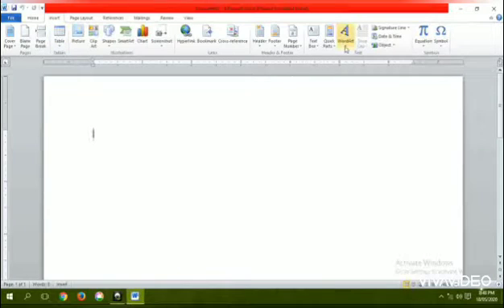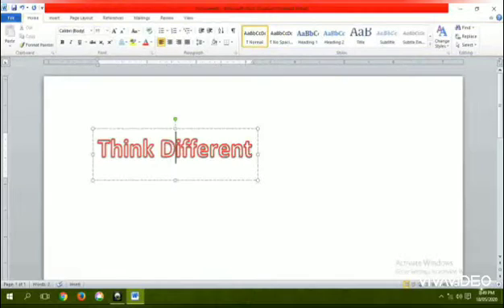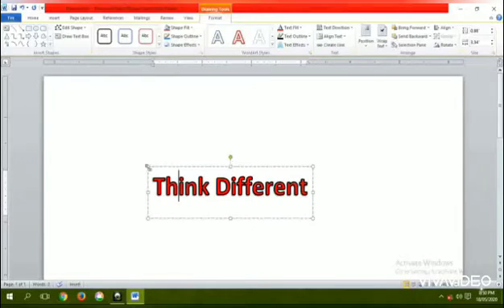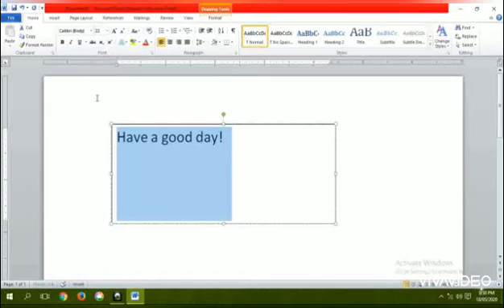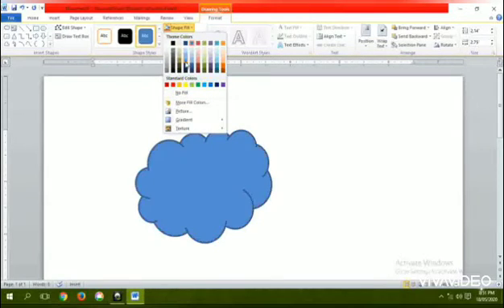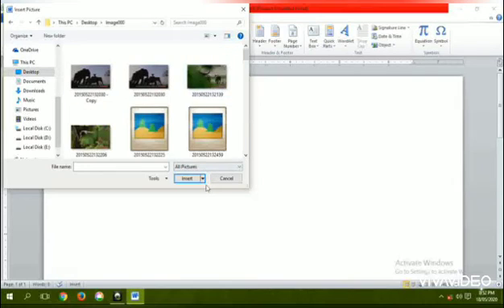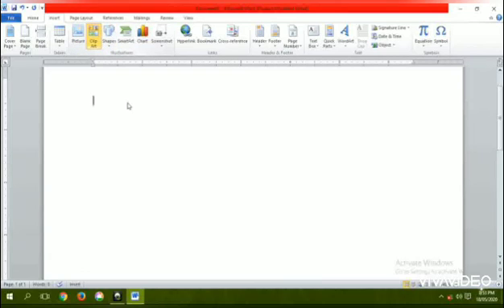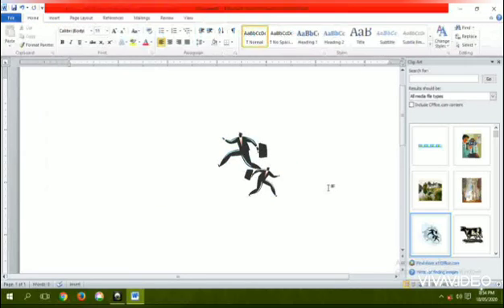Wordart, clipart, shape and picture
Cl-9, Computer Science